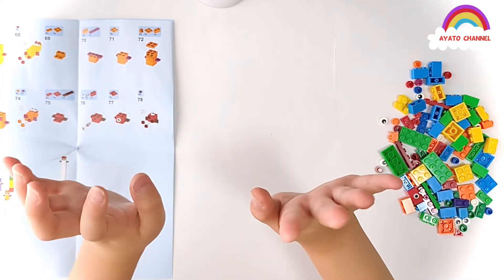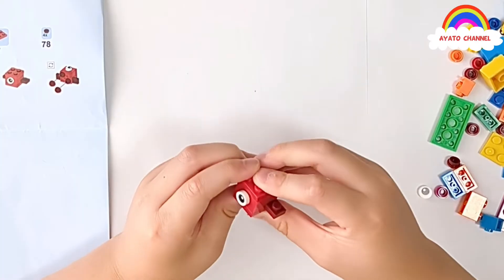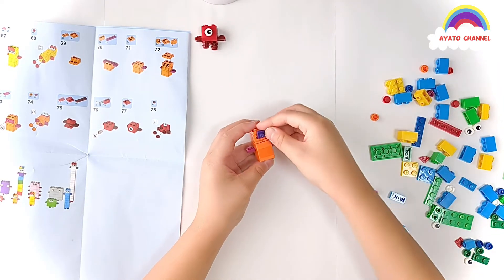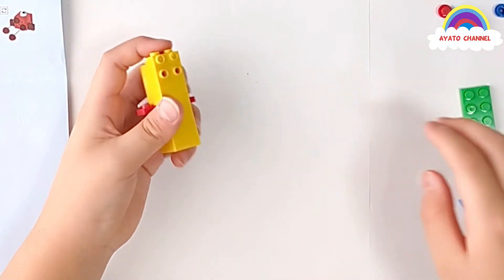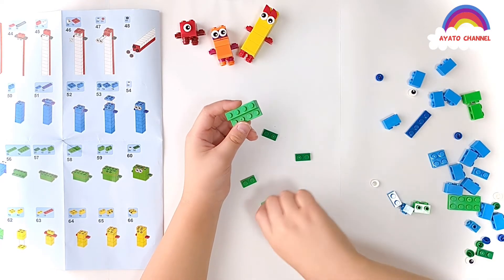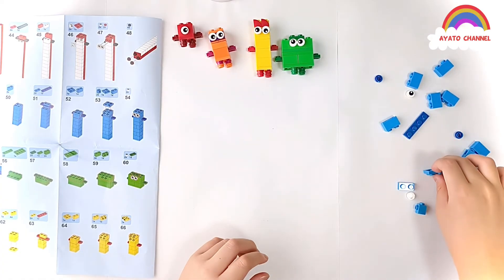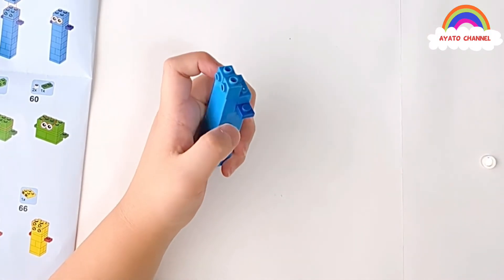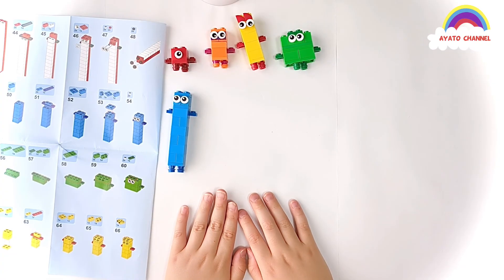Numberblocks｜Building 1 to 5 with LEGO for kids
Hi guys! I’m Ayato.I’ll make Numberblocks 1 to 5 with LEGO.
Next time, I’ll make numbers 6 to 10, Look forward to it :)